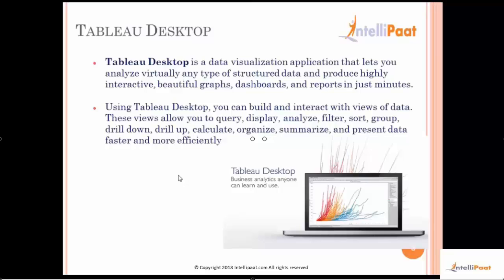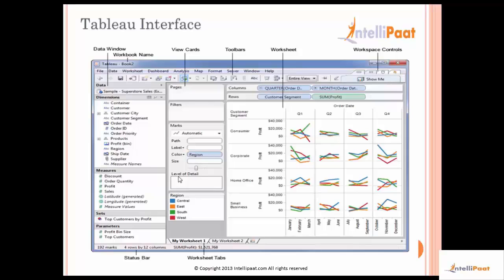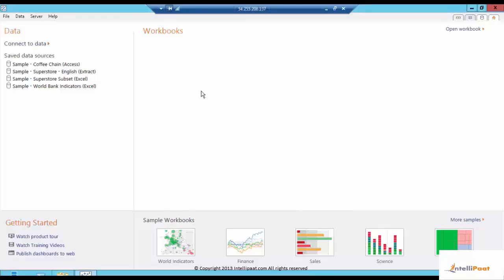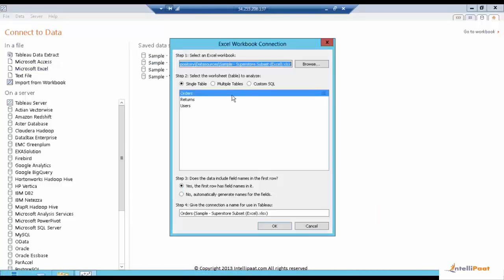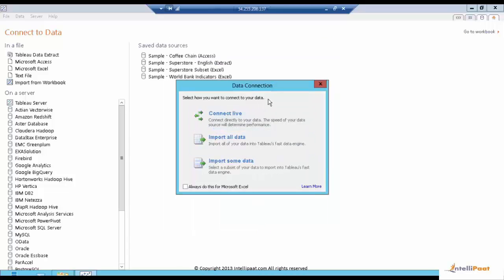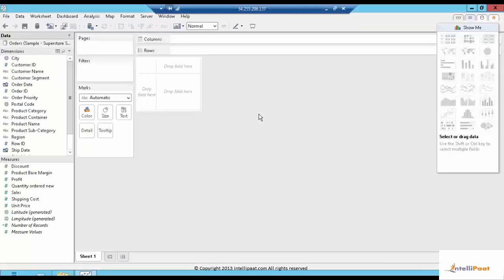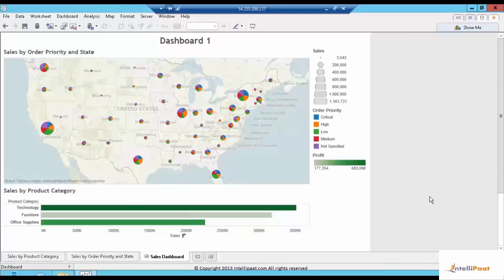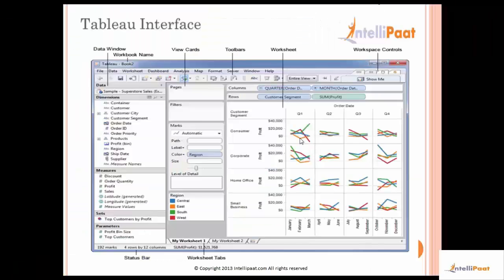Tableau Dashboard | Tableau Online | Tableau Public | Tableau Training for Beginners | Intellipaat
This Tableau dashboard tableau training for beginners is an explanation of how to work on tableau dashboard, connect database and data for tableau online and tableau public in this Tableau training for beginners video in detail.

Interested to learn Tableau dashboard still more? Please check similar Tableau training for beginners Blogs

This Tableau dashboard tutorial helps you to learn following topics:
00:15 – Tableau Desktop and Tableau Public
1:49 – Tableau Interface
4:02 – Tableau Online Software Demo
12:50 – Tableau Dashboard
15:14 – Data Sources and Connections in Tableau Public

Are you looking for something more? Enroll in our Tableau Online Course and become a certified Data Visualization Professional It is a 30 hrs instructor led Tableau training provided by Intellipaat which is completely aligned with industry standards and certification bodies.

Got any questions about Tableau Training? Ask us in the comment section below.
Intellipaat Edge
1. 24*7 Life time Access & Support
2. Flexible Class Schedule
3. Job Assistance
4. Mentors with +14 yrs
5. Industry Oriented Course ware
6. Life time free Course Upgrade
Why should you watch this Tableau Tutorial?

You can learn Tableau much faster than any other business intelligence and data visualization tool and this Tableau 10 tutorial helps you do just that. This Intellipaat Tableau tutorial for beginners with examples will familiarize you with the various Tableau concepts like What is Data Visualization, What is Visual Analytics & Data Analysis, What is Tableau?, Tableau Vs Other BI Tools, Installing Tableau 10, Tableau Products, Tableau Architecture, How does Tableau work among others. Tableau is one of the best data visualization tool that is helpful in drilling-down data, creating insightful reports and garner actionable business insights. We are offering the top Tableau tutorial to gain knowledge in Tableau. Our Tableau course has been created with extensive inputs from the industry experts so that you can learn Tableau and Data Visualization and Data Analysis and apply it for real world scenarios.

Who should watch this Tableau tutorial video?
If you want to learn Tableau to become a Data Visualization expert then this Intellipaat Tableau 10 tutorial is for you. The Intellipaat Tableau training video is your first step to learn Data Analysis. We are covering the most important Data Visualization, Architecture of Tableau, Working with Metadata & Data Blending, Creation of sets, Working with Filters, Organizing Data and Visual Analytics, Working with Mapping, Working with Calculations & Expressions, Working with Parameters, Charts and Graphs, Dashboards and Stories, Integration of Tableau with R and Hadoop. Since this Tableau 10 tutorial and examples video can be taken by anybody, so if you are a beginner in technology then you can also watch other Tableau tutorial and enroll for Intellipaat Tableau training to take your skills to the next level.

Why Tableau is important?
Tableau is taking over each and every other Data Visualization tools because of its simplicity and rich functionality in data analysis. Reporting, graphs, organizing data, data blending, integrating with R and Hadoop are the most important aspects of Tableau that are being used everywhere from. Taking the Intellipaat Tableau training can help professionals to build a solid career in a rising technology domain and get the best jobs in top organizations.

Why should you opt for a Data Visualization career?
If you want to fast-track your career then you should strongly consider Tableau training . The reason for this is that it is one of the fastest growing BI tool. There is a huge demand for professionals in Tableau. The salaries for Data analysis Professionals is fantastic.There is a huge growth opportunity in this domain as well.  Hence this Intellipaat Tableau tutorial is your stepping stone to a successful career!